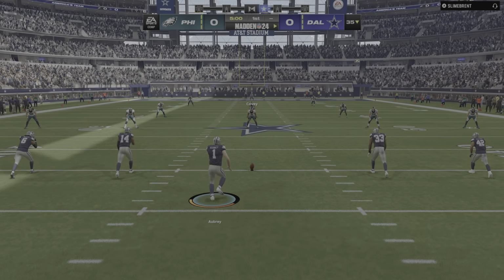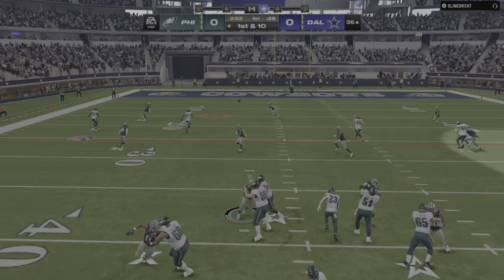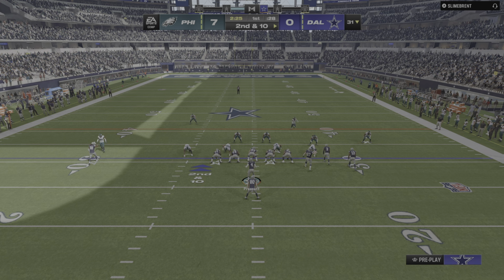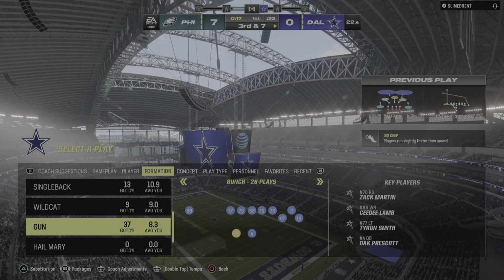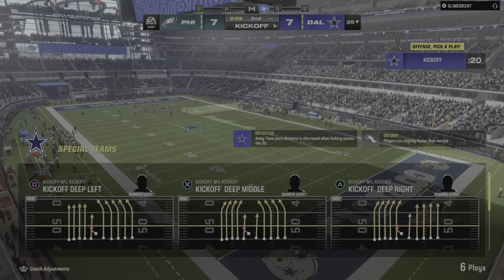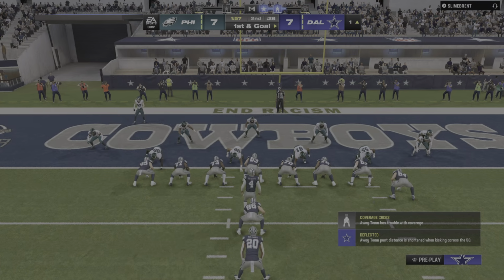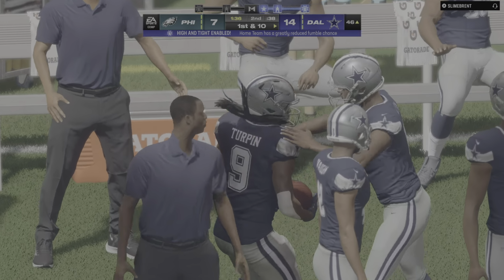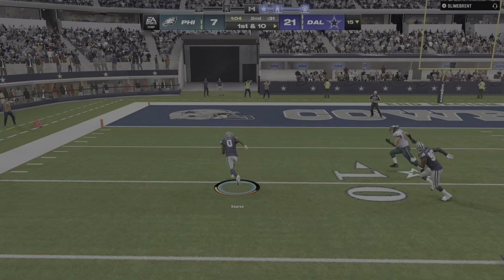Madden NFL 24_20230824161344